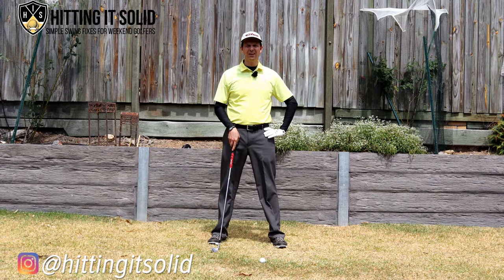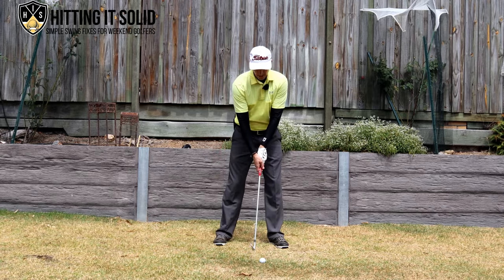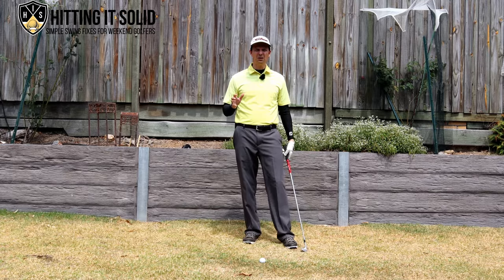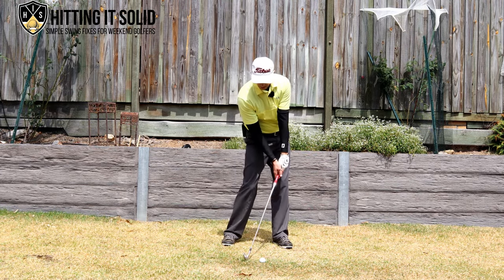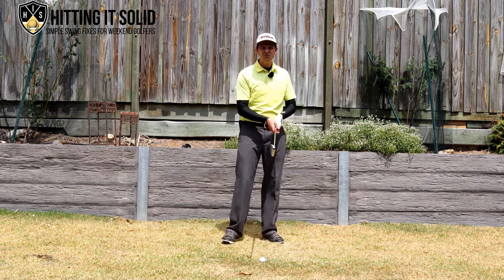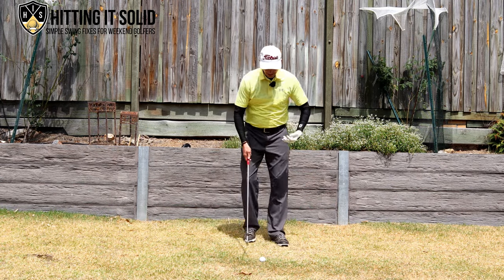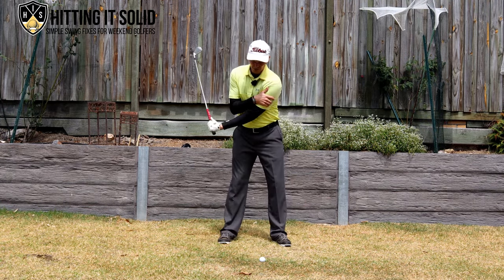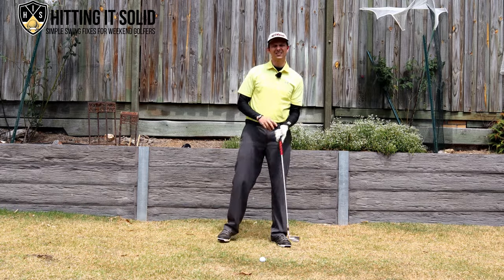Lead Arm In Golf Follow Through ➜ Key Move You're Missing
In this video I show you how the lead arm in the follow through works so you make a more balanced and consistent golf swing. This key move ensures you make a great follow through improving the quality of your ball-striking lead to lower golf scores.

Practice this key lead arm follow through drill at home without hitting any balls to ingrain the movement in your golf swing. Regardless of your handicap or skill level, this key move can be mastered and result in great improvement in your golf game.

Specifically, I show you the right and wrong way to move the lead arm in the golf follow through:

1. The bad position causes shots to the right
2. The good position ensuring straighter golf shots
3. Why this position is key
4. Drills to practice at home